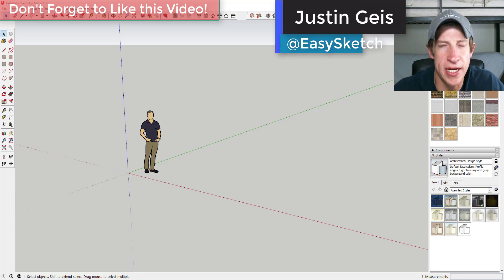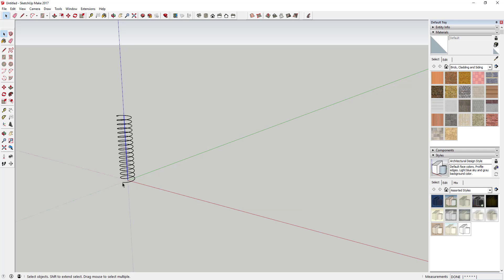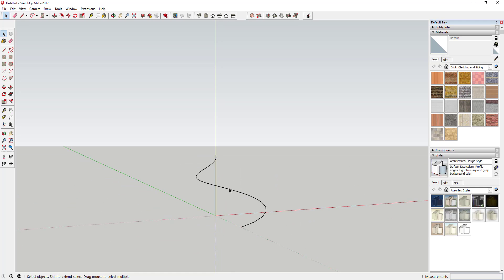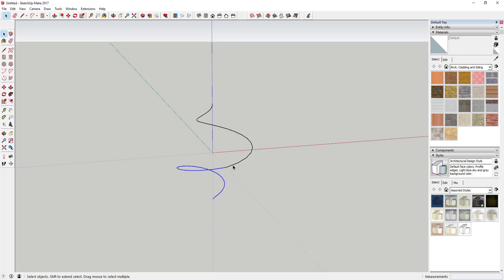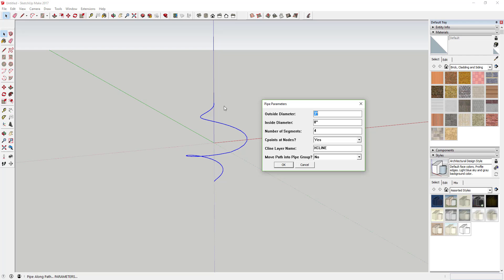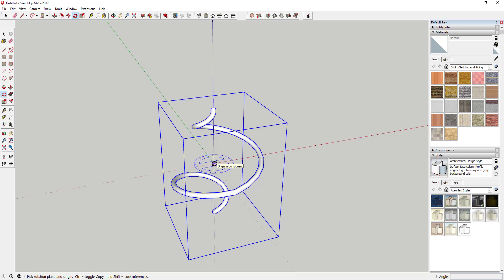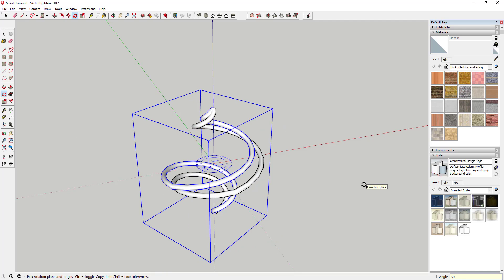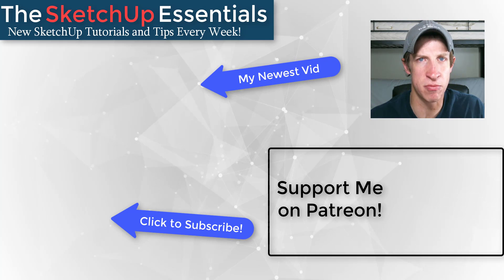Creating a Spiraling Diamond with Helix Along Curve - SketchUp Extension Tutorials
This SketchUp tutorial will teach you to create a spiraling diamond shape with the plugin helix along curve.